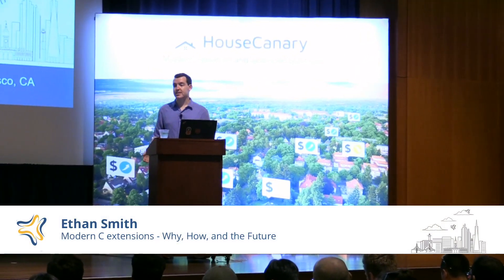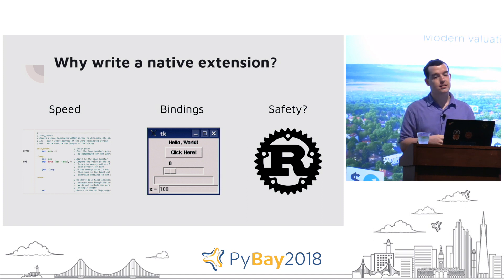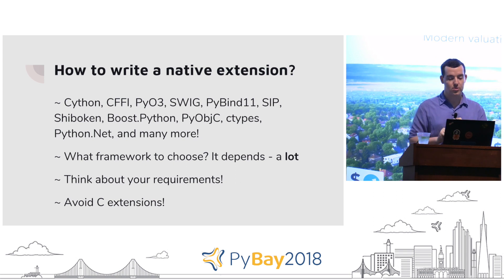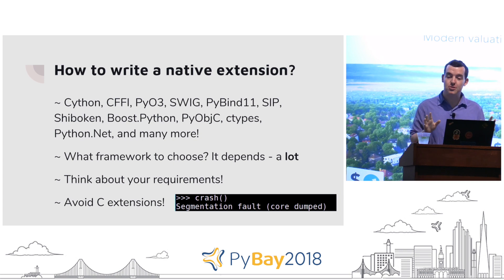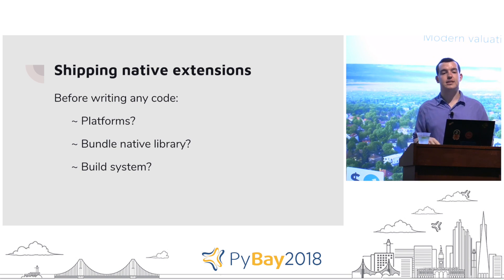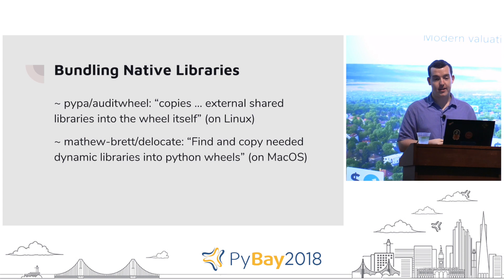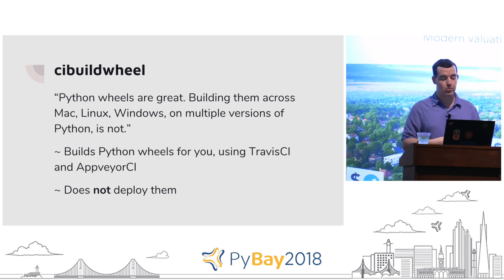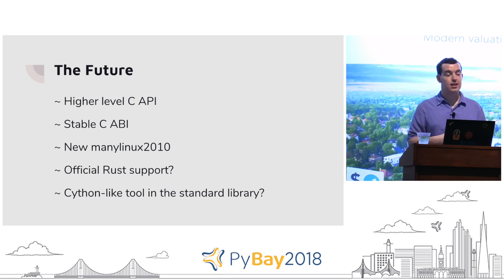Modern C extensions - Why, How, and the Future | Ethan Smith @ PyBay2018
This talk was presented at PyBay2018 - the Bay Area Regional Python conference. See pybay.com for more details about PyBay and click SHOW MORE for more information about this talk.

Abstract

Python is a wonderful programming language. However, at times Python programs can be limited by computational speed. C extension modules can provide a means of providing faster computations without re-writing absolutely everything in another language. C extensions are also a great way to interoperate with existing C and C++ libraries. In this talk we will delve into how to make writing C extensions easier and more maintainable, as well as discuss when it is best to use them.

Speaker Bio
Ethan is a core developer on the mypy project, a gradual static type checker for Python and a contributor to CPython. He is a passionate open source developer fascinated in programming languages and their design. Ethan is currently writing way more C than he’d like to while working on compatibly speeding up CPython through a pluggable JIT runtime.